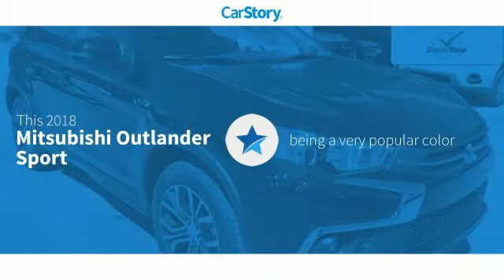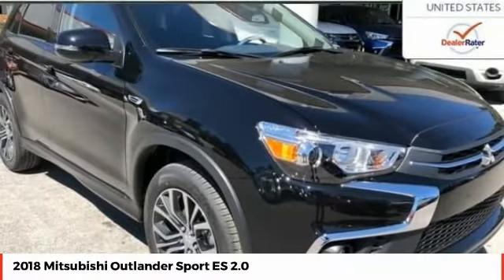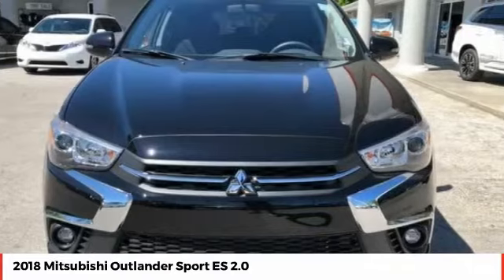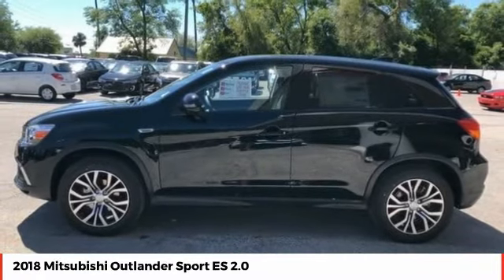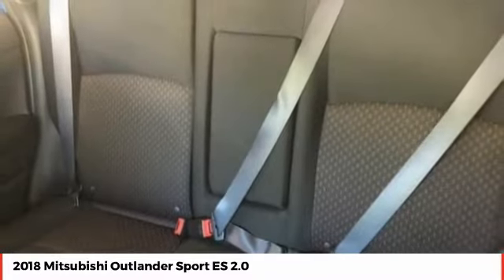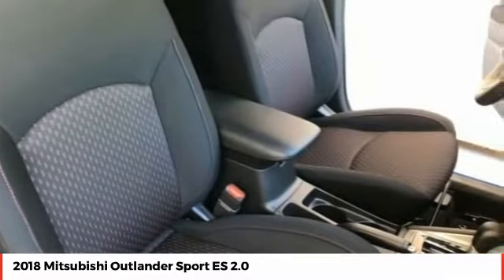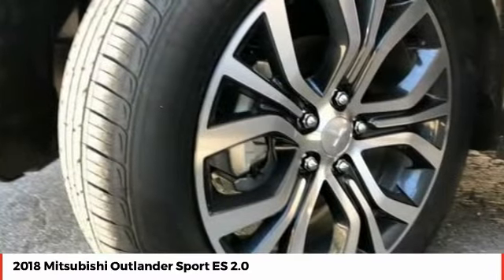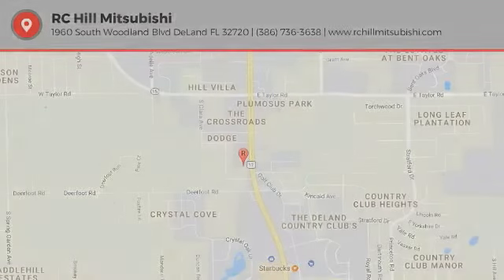2018 Mitsubishi Outlander Sport ES 2.0 New N10175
ALL New Mitsubishi's come with a National Lifetime Limited Warranty included in Internet pricing. Sale prices reflect dealer discounts and consumer rebates, for Florida residents: add tax, title, license, registration, dealer admin, fees, special financing rates may affect final pricing. Prices are subject to change due to Sale expiration dates, Prices not valid with any other promotions. Vehicles subject to prior sale.